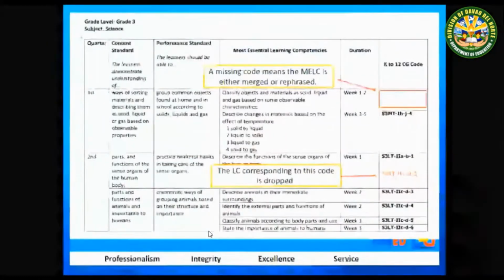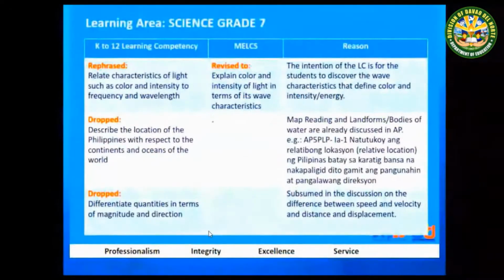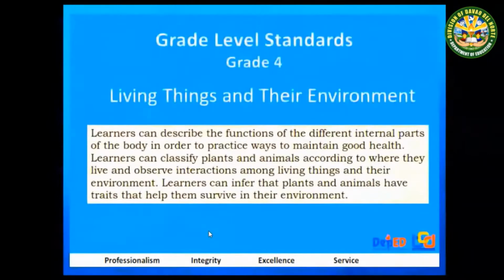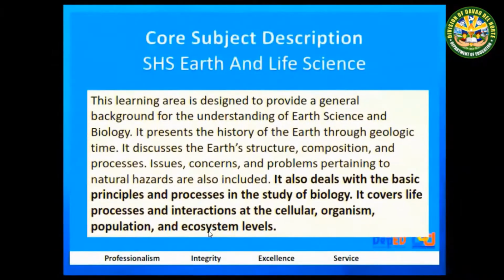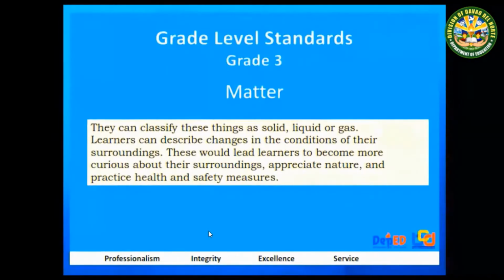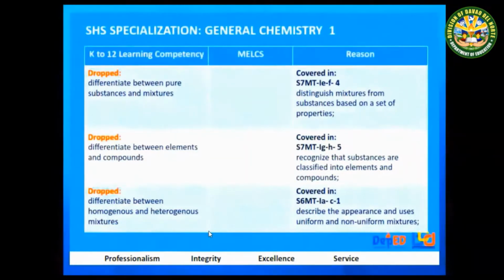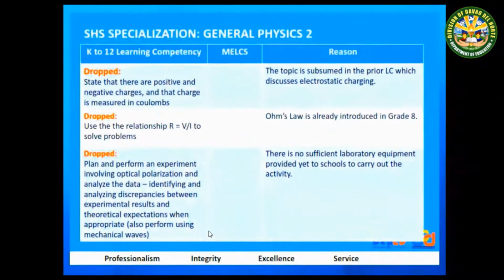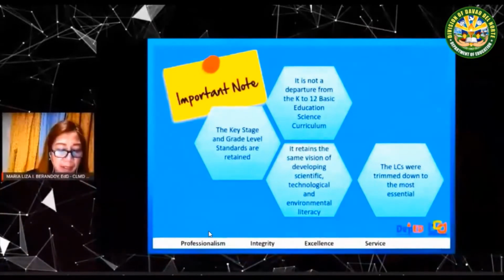Day2 Afternoon 1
Walkthrough of MELC